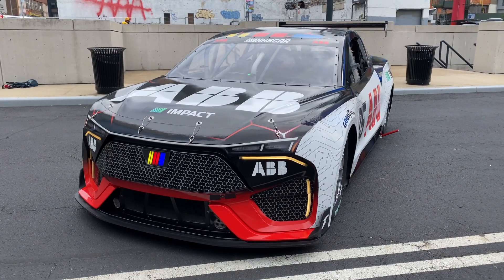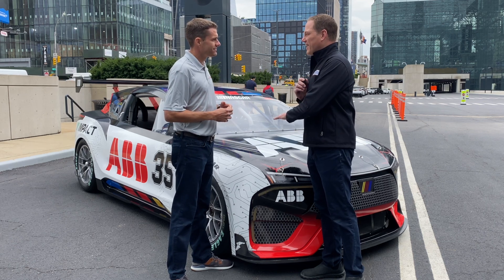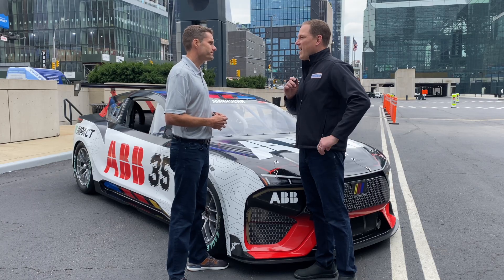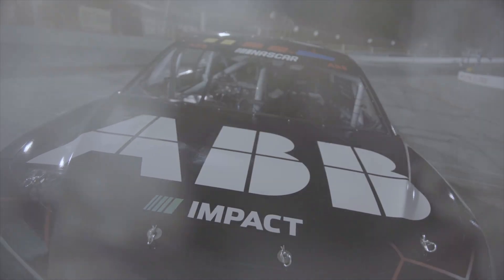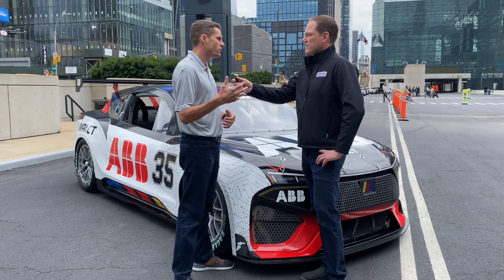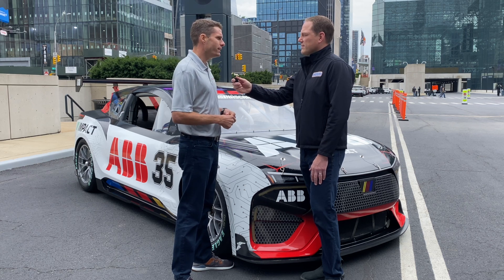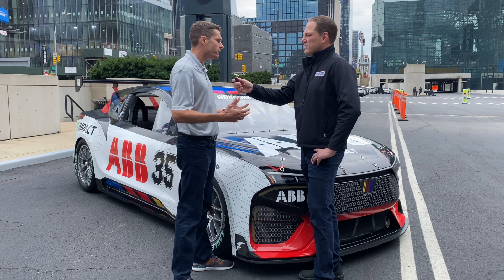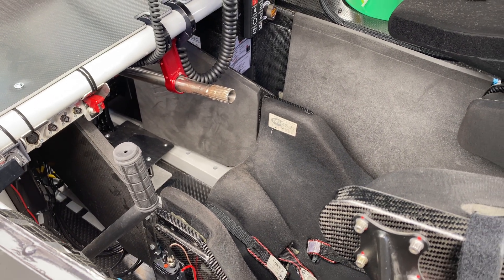David Ragan Reveals What It's Like To Drive NASCAR's Electric Race Car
NASCAR has built an electric demonstration car to test new technologies that may one day be used in the series. The all-wheel-drive prototype is based on the Next Gen chassis, but has a 1,300 hp tri-motor drivetrain. NASCAR veteran David Ragan has been the primary test driver and he shared what it is like with American Cars And Racing Executive Editor Gary Gastelu.